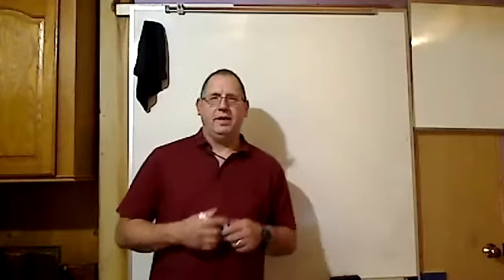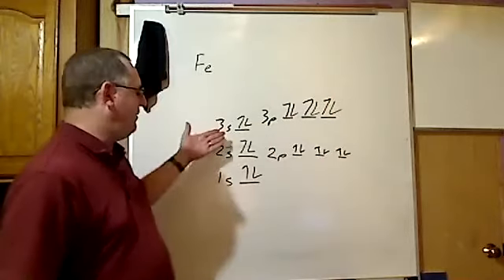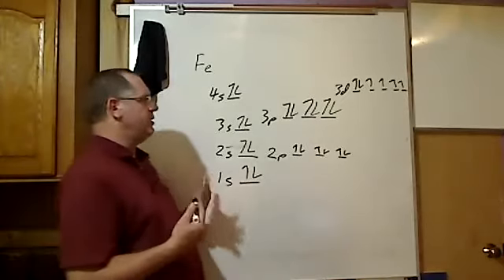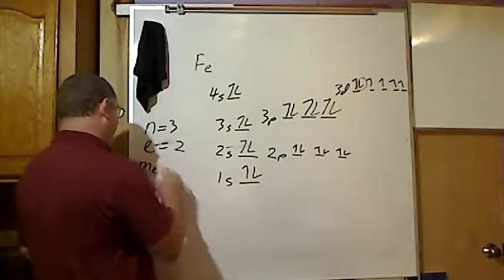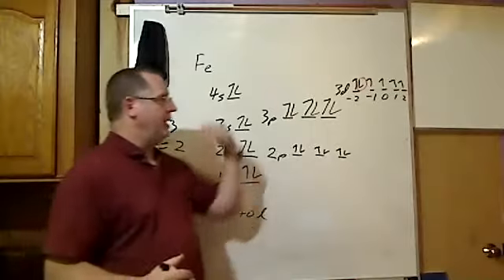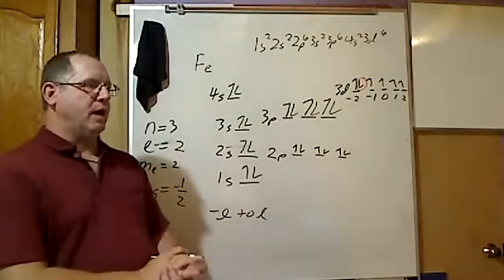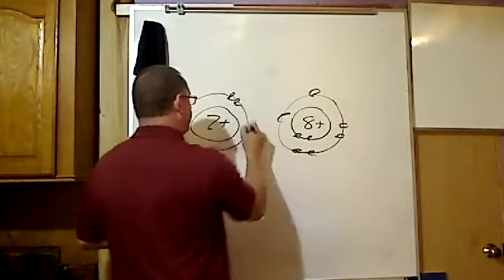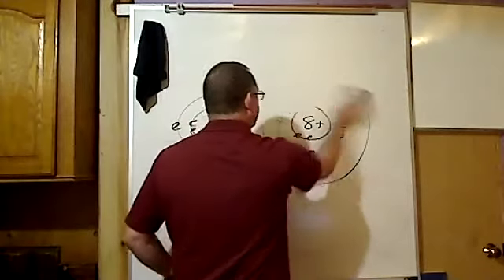Orbital Diagrams, electron configuration, quantum numbers, and periodic properties.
See the title for this one